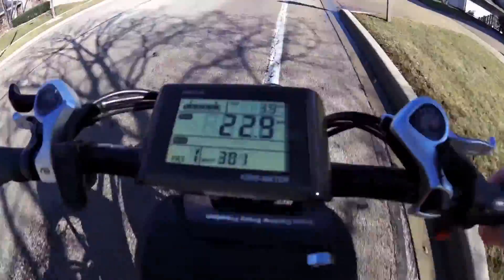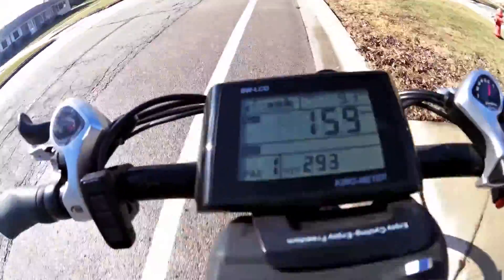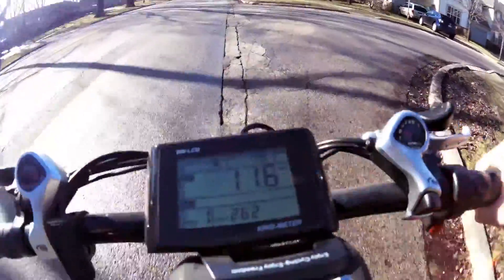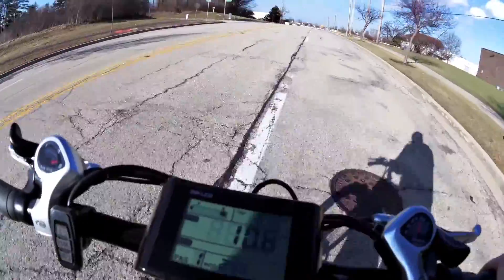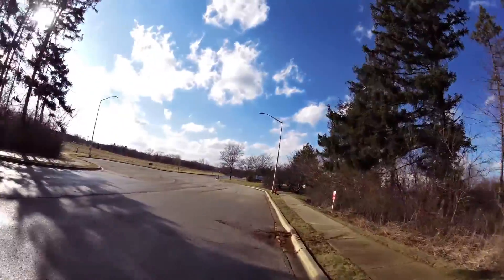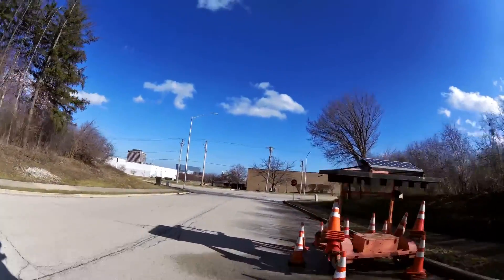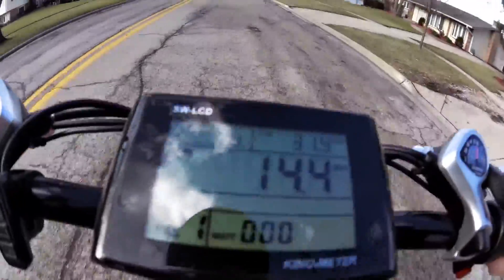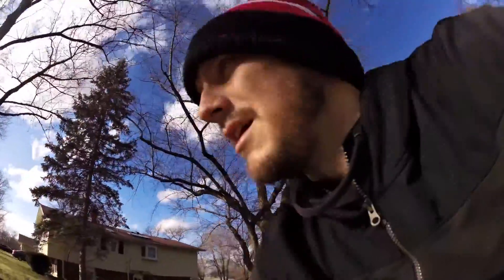Radpower Radwagon Range Test With Pedaling Lowest Level Assist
In this Video I try to see how many miles I could get out of it by riding as conservative as possible. I tried to ride on the Highest pedal setting(fastest speed) whenever possible. Maximum Wattage draw was just slightly over 300. I managed to average about 17-18mph with a Max speed of just slightly over 24mph on a slight downhill with the wind at my back. I would say I pedaled pretty hard to assist the bike. The bumps from the road towards the end got pretty bad on the hind quarters. I would think it would be really hard to get the claimed 40 miles range, unless it was a slight downhill the entire way with the wind at your back, other than that the max range is 31.4 miles, almost twice the range of using Throttle only.

Both Tires filled to 60psi
Temperature=57 F
Rider Weight=180
Wind=5-10mph